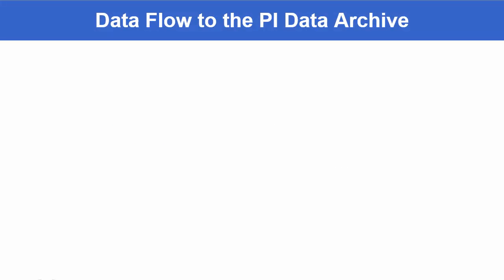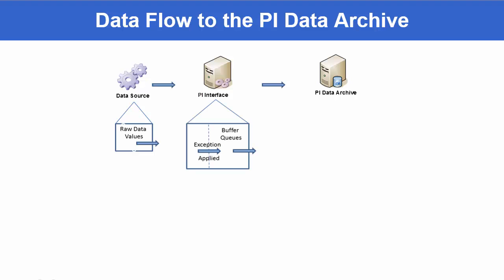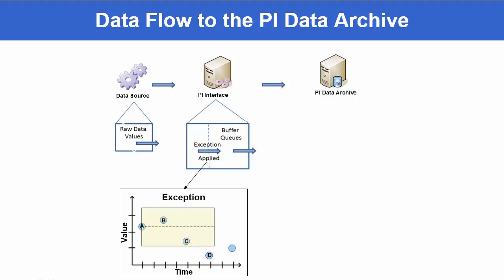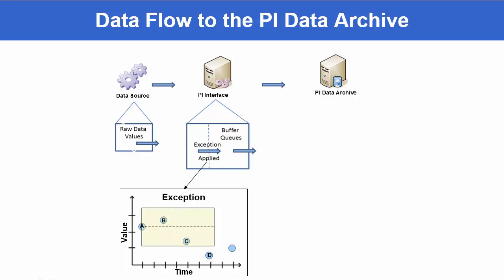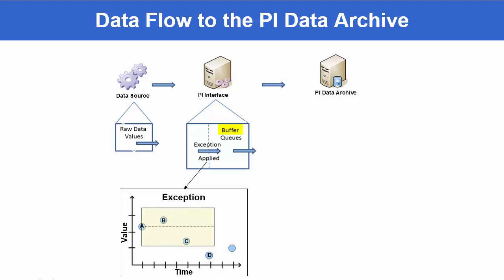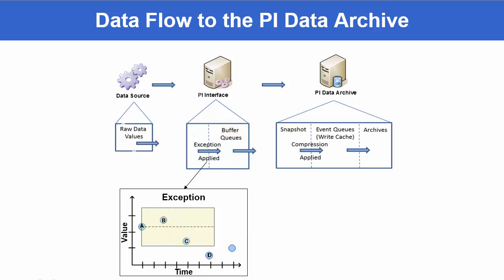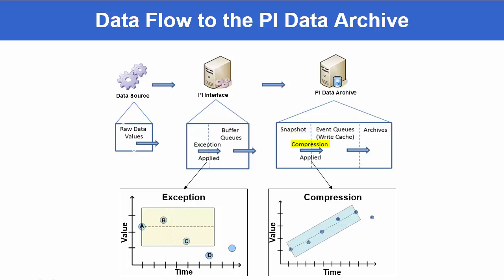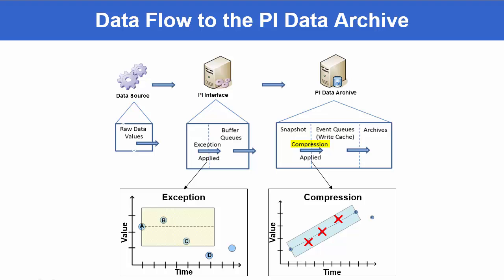OSIsoft: PI Admin I Online Course- Following Data Flow from the Data Source to the PI Data Archive